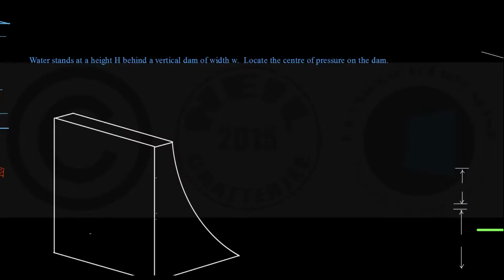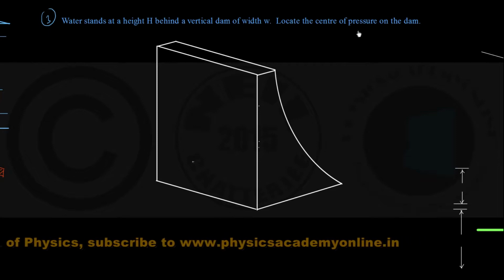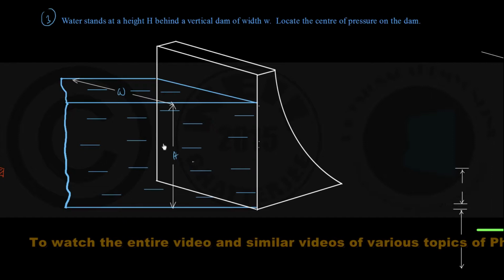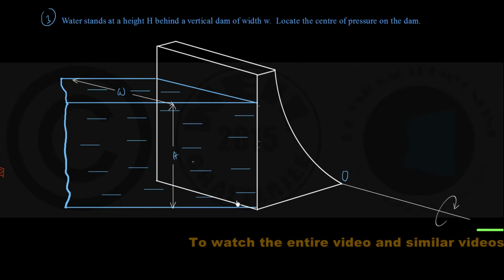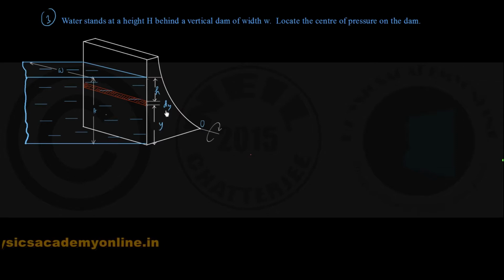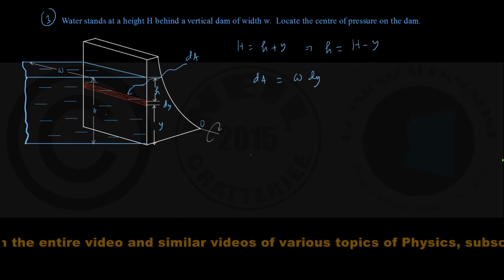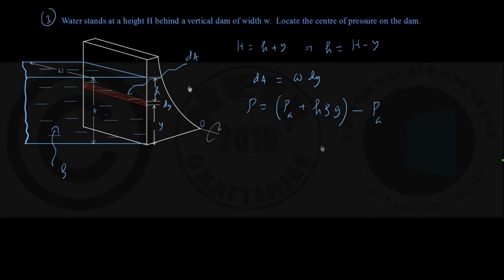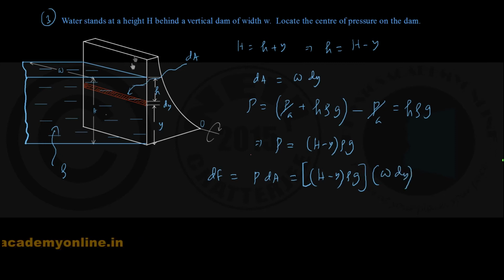PROBLEMS ON PRESSURE (Part-II) _ Physics Academy Online